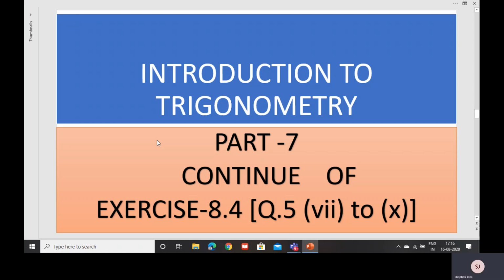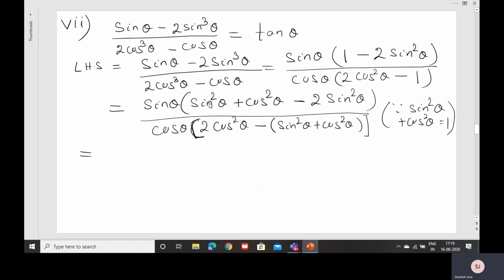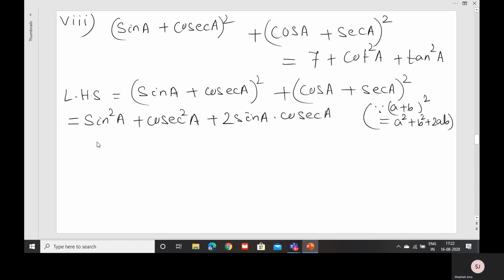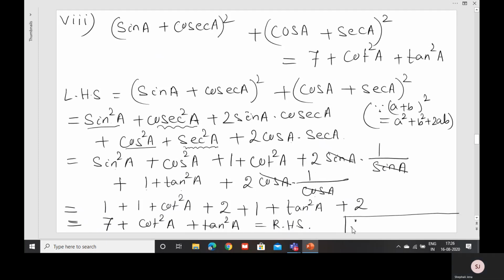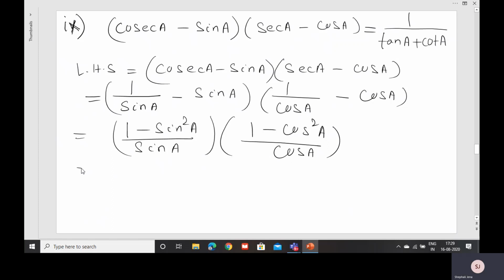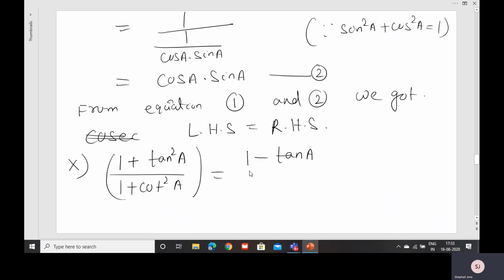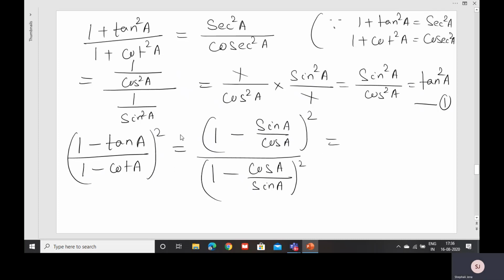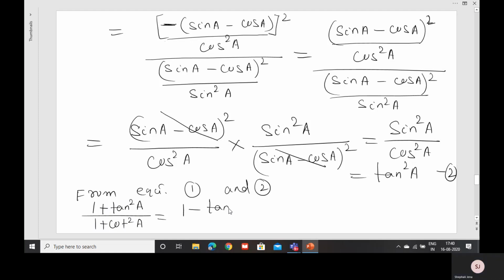Exercise 8.4[Q5(vii) to Q5(x)] Trigonometry CBSE Class 10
This video contains Q5(vii) to Q5(x) of exercise-8.4(Introduction of Trigonometry  , CBSE, Class 10.
Joyful learning :)